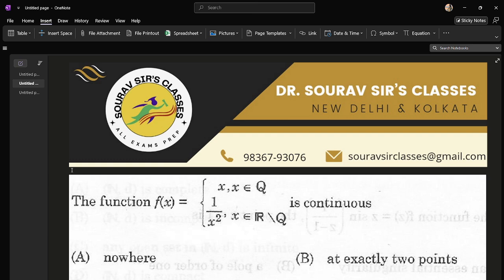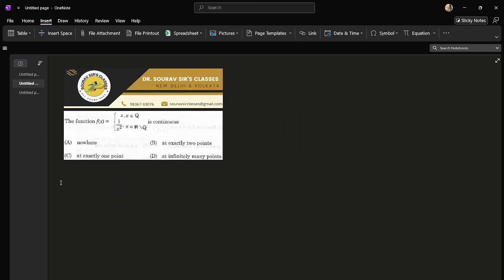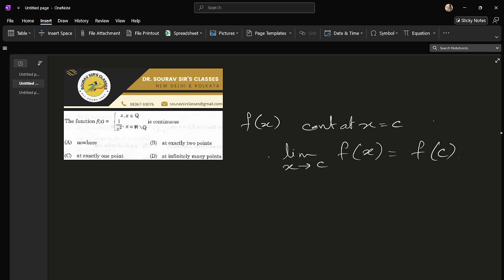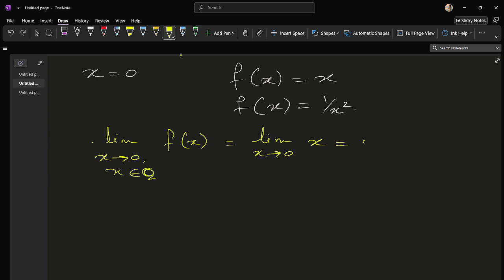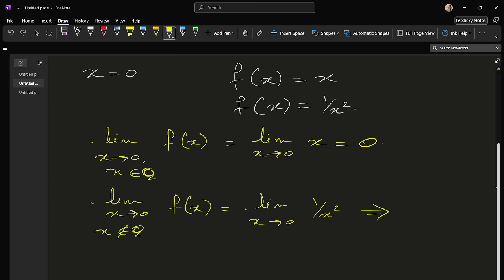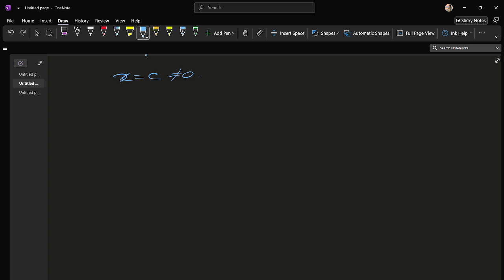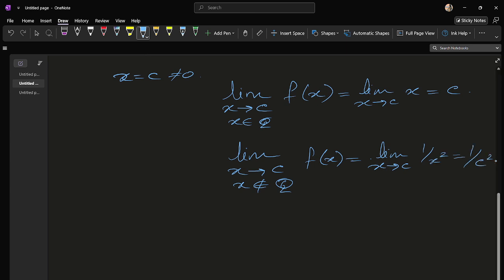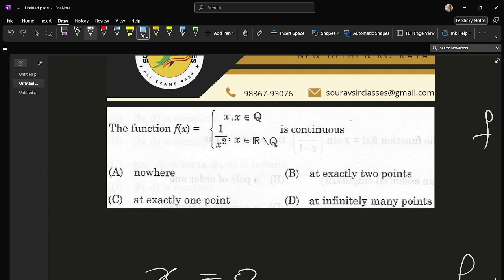Mastering Continuity – PUMDET 2024 Q4 | Essential for Mathematics, Statistics & Economics Entrance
Description:

Are you preparing for the PUMDET 2024 Mathematics, Statistics, or Economics entrance exam? In this video, we dive deep into Question 4, focusing on Continuity, a crucial topic for success in entrance exams. Understanding continuity is essential for tackling complex problems in calculus, analysis, and real-world applications.

📌 What You Will Learn:
✔️ The fundamental concept of Continuity
✔️ How to determine if a function is continuous
✔️ Solving PUMDET 2024 Question 4 step-by-step
✔️ Key strategies to score higher in Mathematics, Statistics, and Economics entrance exams
✔️ Tricks and shortcuts to solve problems quickly

This video is part of **Dr. Sourav Sir's Classes**, where we provide **top-notch coaching** for entrance exams such as **PUMDET, IIT JAM, ISI, IISER, TIFR, CMI, and more**. If you aim to excel in **mathematics and related subjects**, our expertly crafted lessons and guidance will give you an edge over the competition.

Continuity is one of the most essential concepts in **calculus** and a frequently tested topic in entrance exams. Mastering it will help you tackle a variety of problems related to **limits, differentiation, and integration**. Through this detailed explanation, you will gain a **solid conceptual understanding** and improve your problem-solving skills.

🔹 Students preparing for **PUMDET 2024**
🔹 Aspirants targeting entrance exams in **Mathematics, Statistics, or Economics**
🔹 Anyone looking to strengthen their **continuity concepts**
🔹 Learners struggling with understanding **limits and functions**

📞 **Need Personal Coaching?**
Join **Dr. Sourav Sir’s Classes** for **comprehensive preparation** and expert guidance. We offer:
✅ **Detailed Study Material**
✅ **Regular Practice Tests & Mock Exams**
✅ **Personalized Mentorship**

⏳ Timestamps for Easy Navigation:
00:00 – Introduction to Continuity
00:35 – Understanding the Concept of Continuity
02:10 – PUMDET 2024 Question 4 Breakdown
03:50 – Solving the Problem Step-by-Step
04:55 – Key Takeaways and Exam Strategies
05:31 – Conclusion and Next Steps